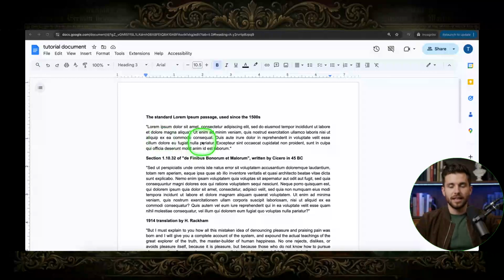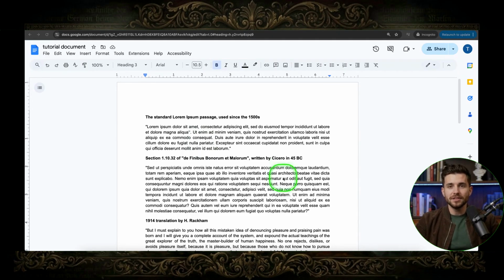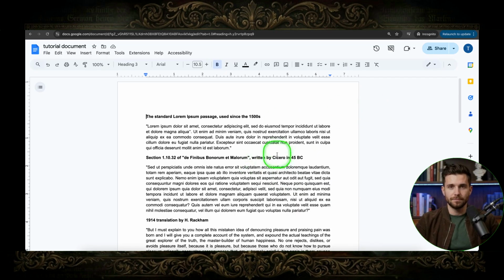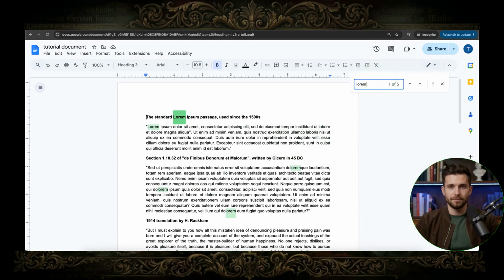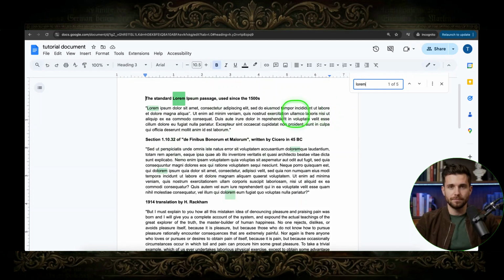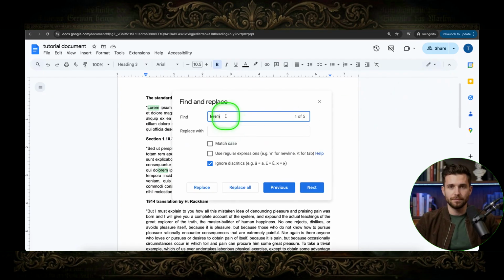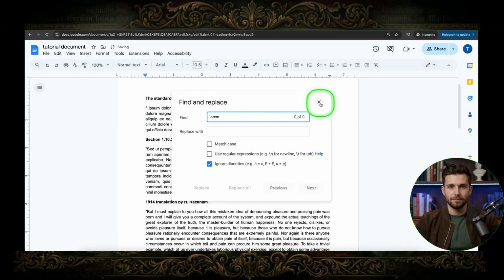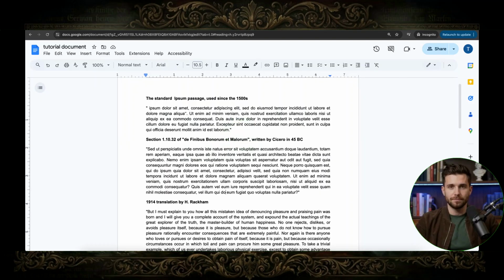How To Find Duplicates In Google Docs: Full Guide 2026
This technical tutorial explains the exact method for finding duplicates in Google Docs. This comprehensive guide covers all essential settings required for the process. We systematically verify each parameter when you execute finding duplicates in Google Docs. Learning to properly configure finding duplicates in Google Docs helps you optimize workflows, save valuable time, and maintain efficient daily organization across your 2026 digital projects.